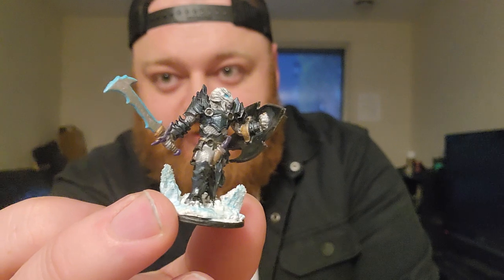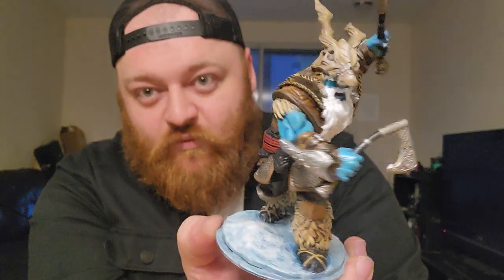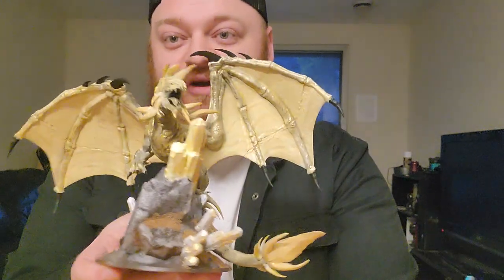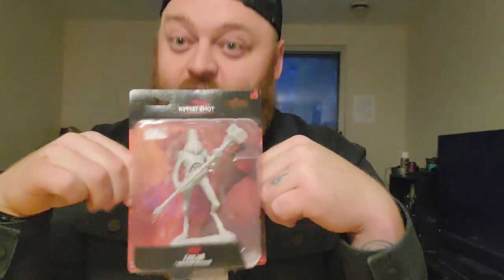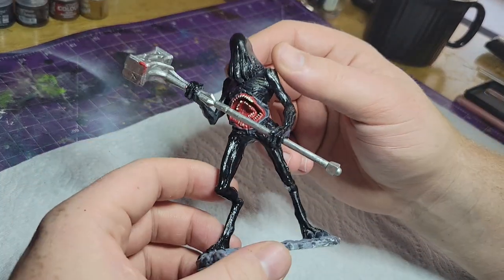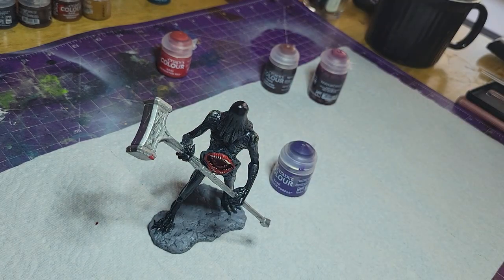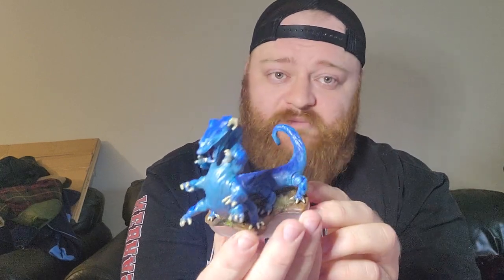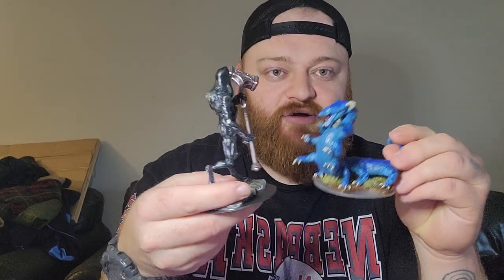Miniature Painting part 1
In todays video I decided to try miniature painting. I paint minis all the time but was concerned about keeping the mini in frame for a video, but I gave it a shot finally and it went okay. Check out part 2 of this video where I create some dark forest terrain and paint a tiefling rogue miniature.

P.S. the woodcarved pipe project is going to be put on hold for the moment, it will be done eventually, for the moment ill be heavily focusing on some big and exciting terrain and tabletop projects.

Timestamps:

00:00 - Pre-Intro Fun
00:50 - Intro/Video Plan
03:02 - Miniature Showcase
07:50 - Todays New Miniatures
10:04 - Set Up & Paint
10:25 - Tomb Tapper D&D Lore
15:30 - Contour Paint/Dry Brush Effect
19:37 - Behir D&D Lore
23:38 - Miniature Review & Outro